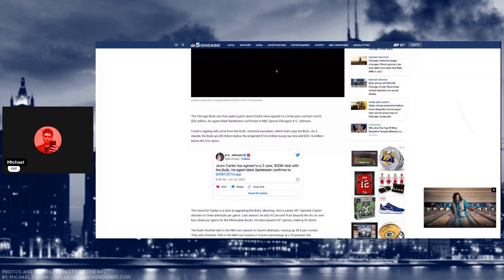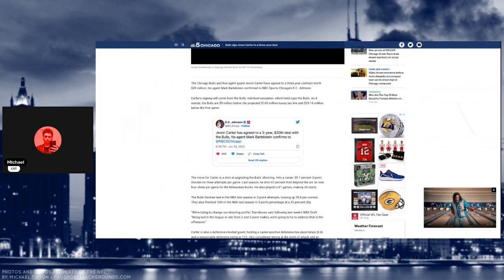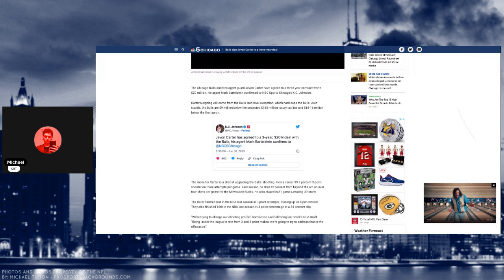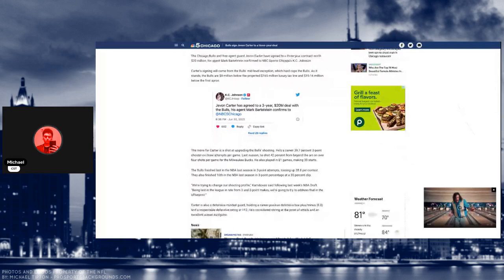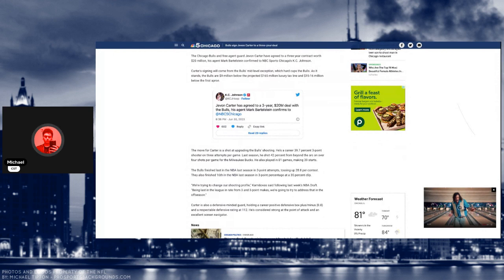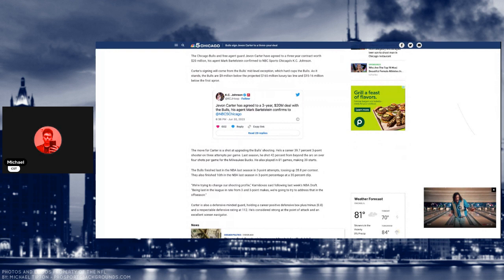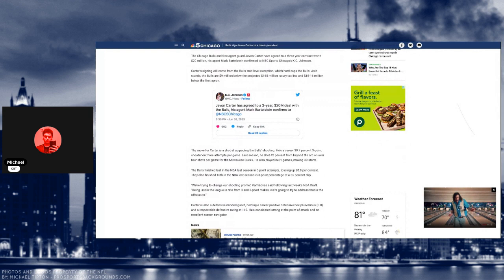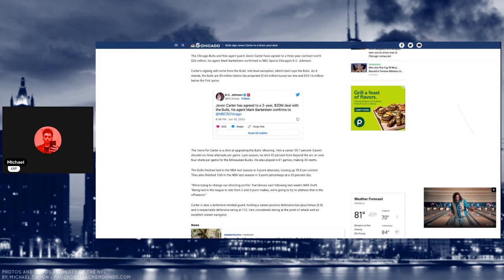Chicago Bulls sign Jevon Carter